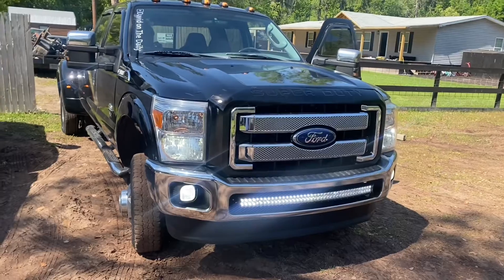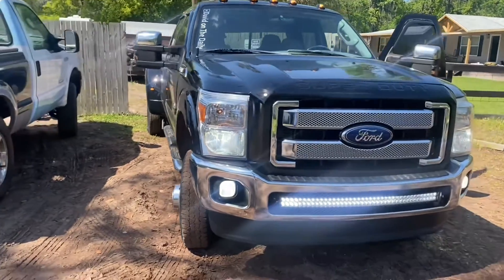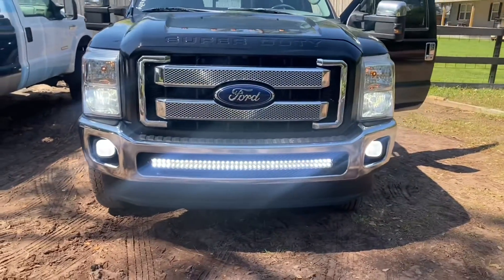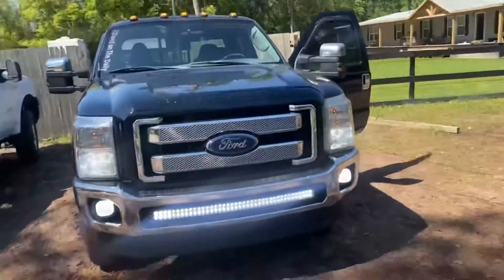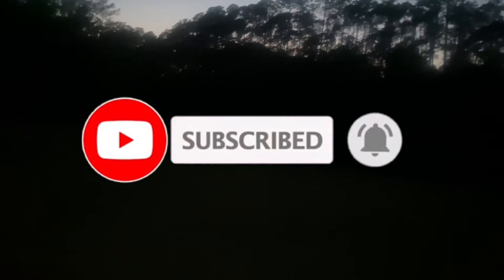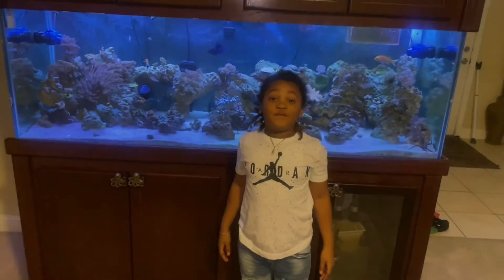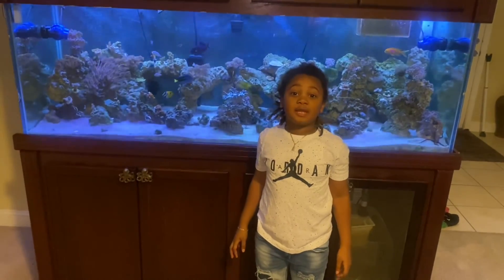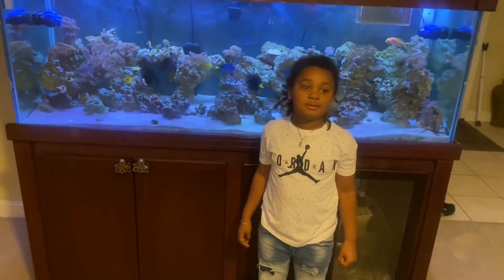Update Light Bar Installed!!! f350 fordf350 ford jacksonville #2022